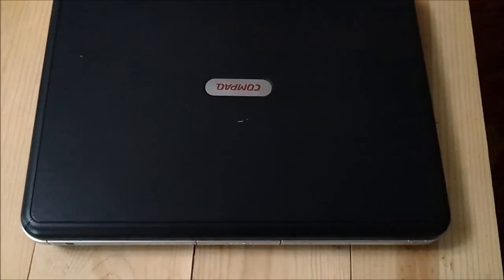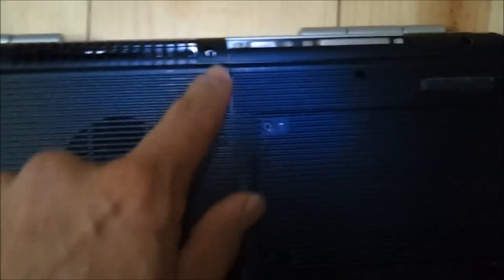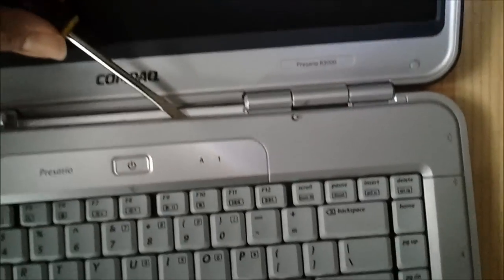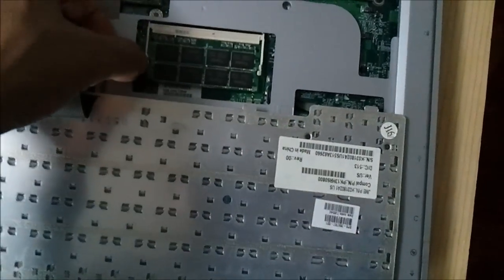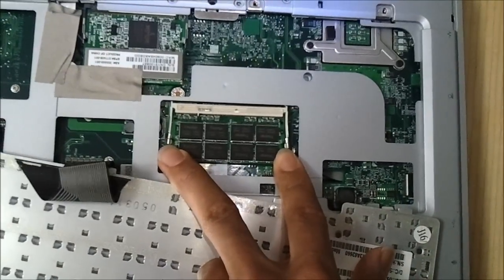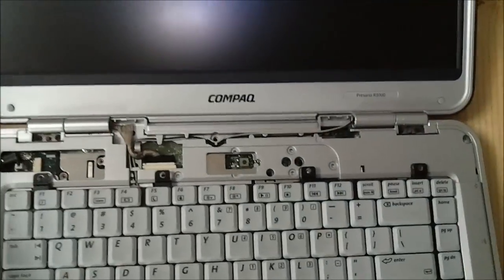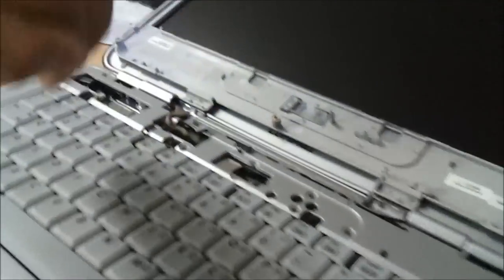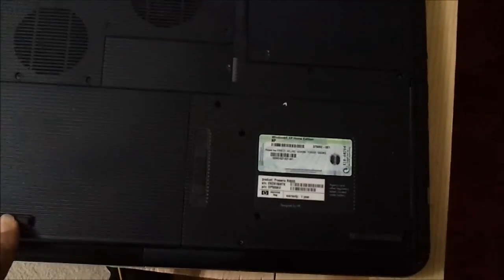How to change the RAM (including inaccessible) and keyboard in a Compaq laptop.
Using a R3000, I demonstrate how to change the RAM, particularly, how to access the "INACCESSIBLE" RAM, that is up under the keyboard.  At this point, you can also swap the keyboard if necessary.

This process if pretty common and the same regardless to what type of laptop you have.